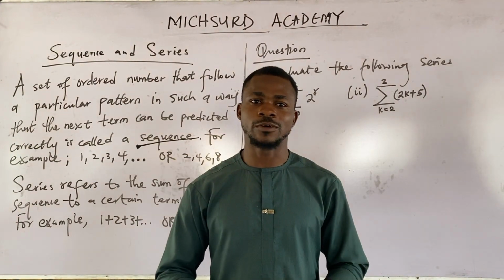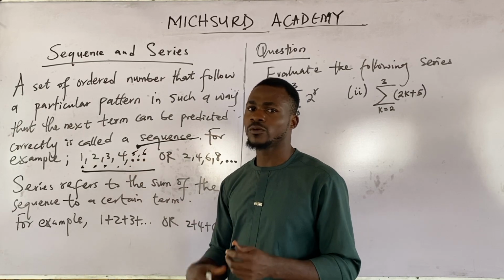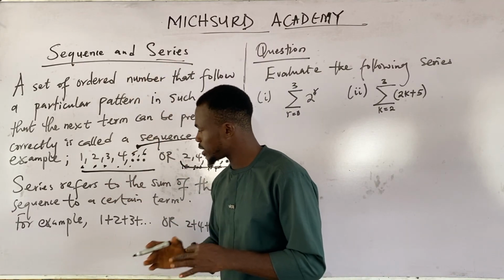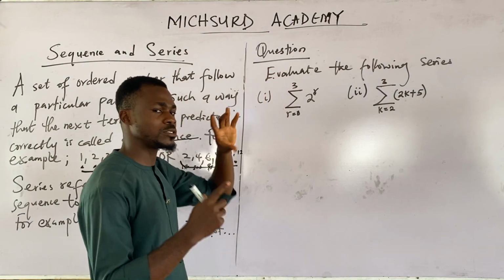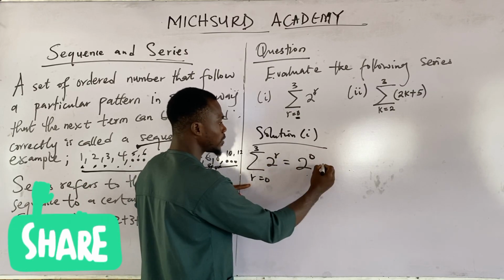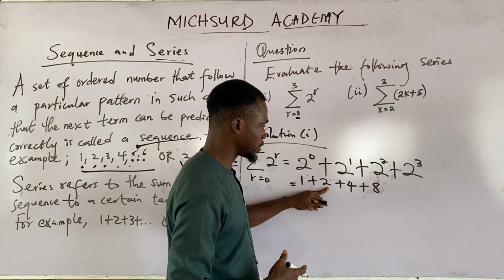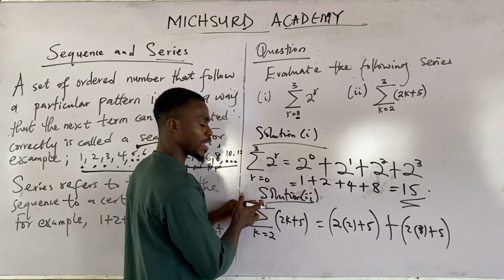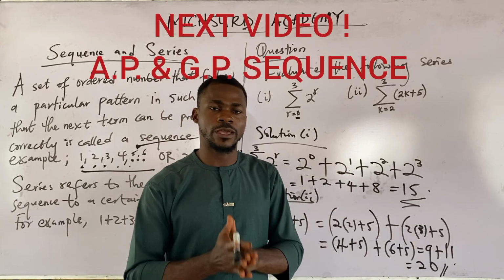Sequence and Series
A sequence is an ordered list of numbers arranged according to a specific rule or pattern. The numbers in a sequence are called terms.
For example;
1,2,3,4,...
2,4,6,8,...

A series is the sum of the terms of a sequence.
For example;
1+2+3+...
2+4+8+...